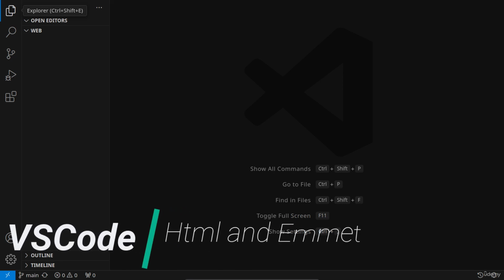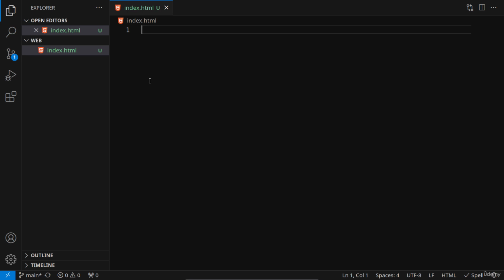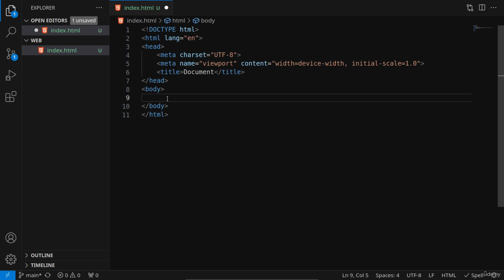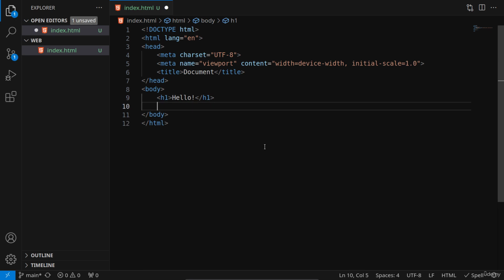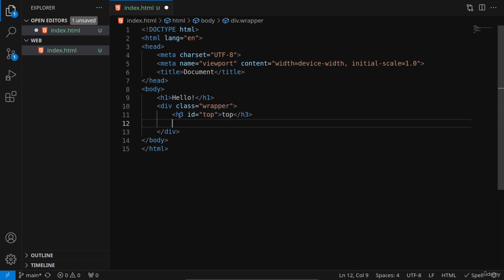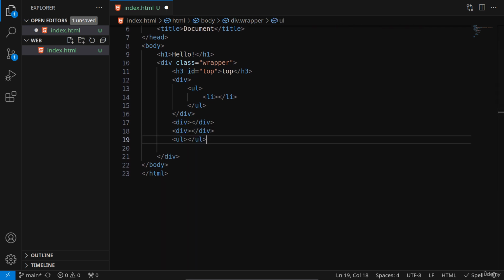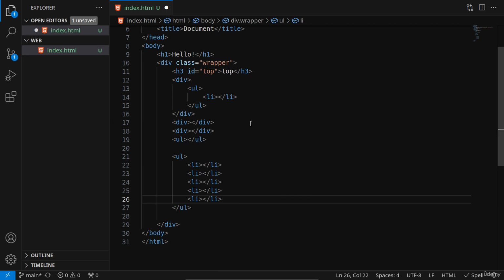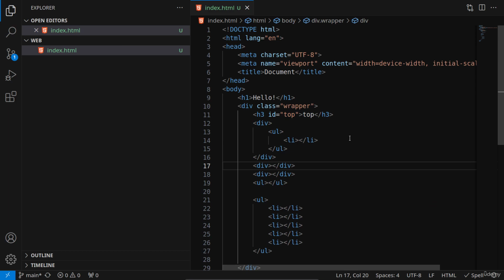Writing HTML in Visual Studio